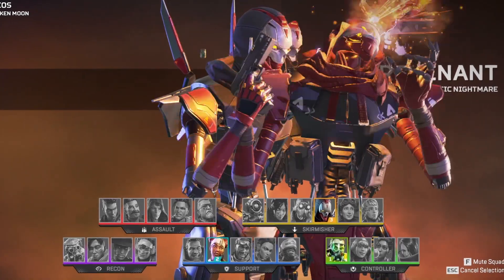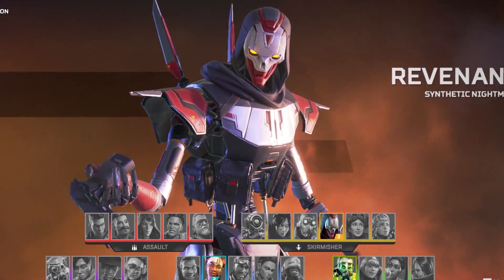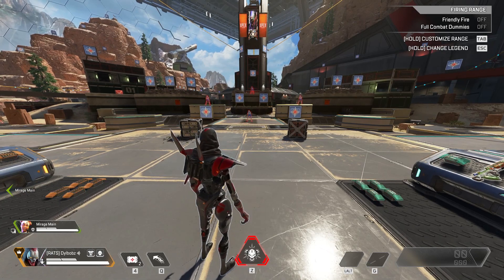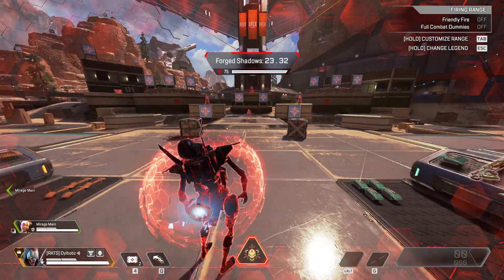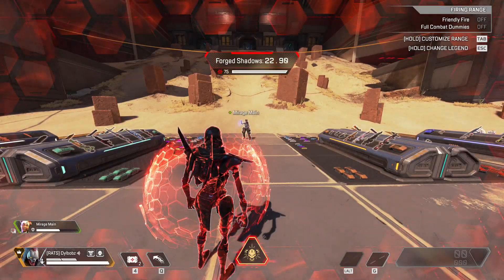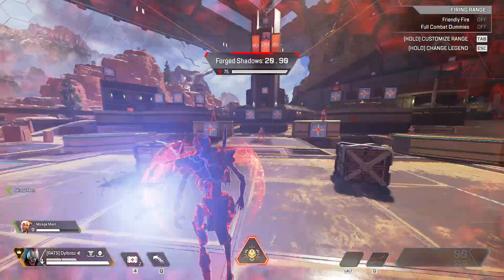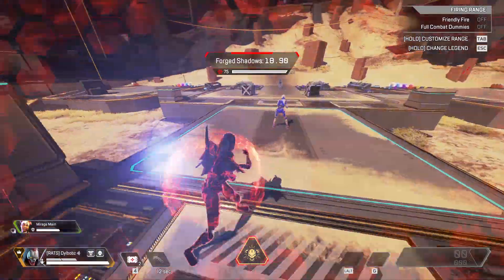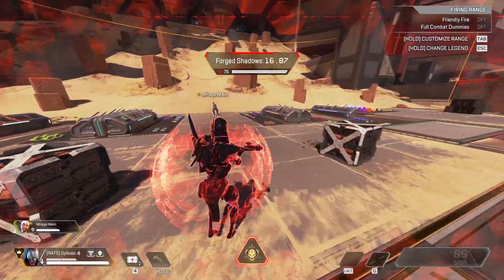Revenant’s Ultimate Can Do THIS!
Revenant Reborn Ultimate Can Do THIS!